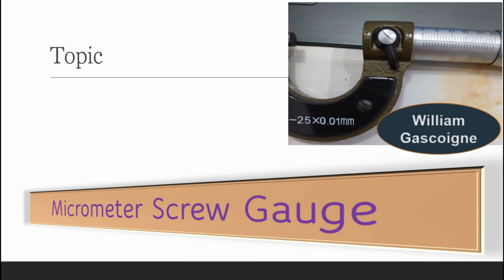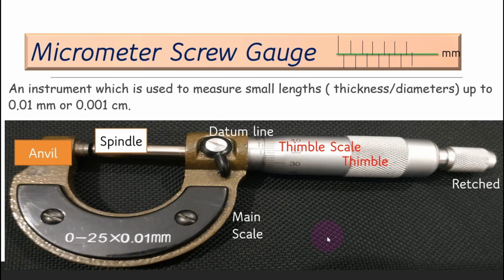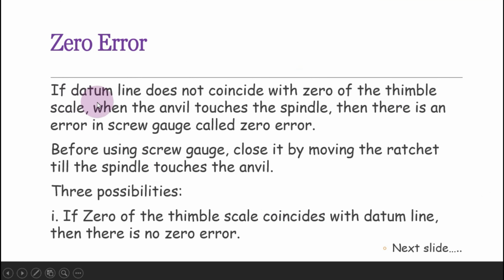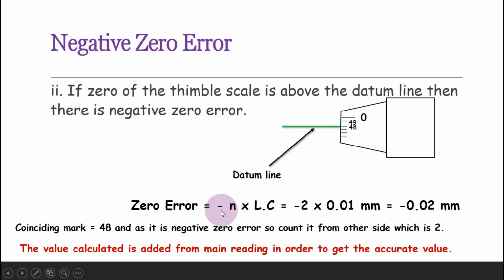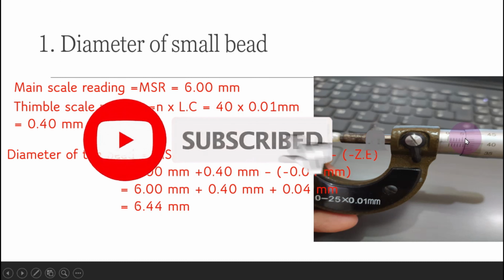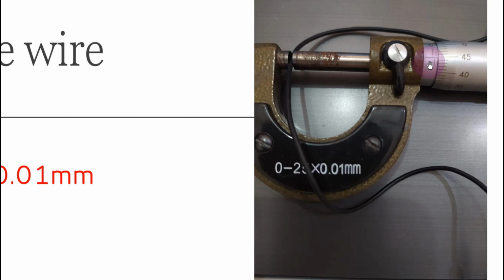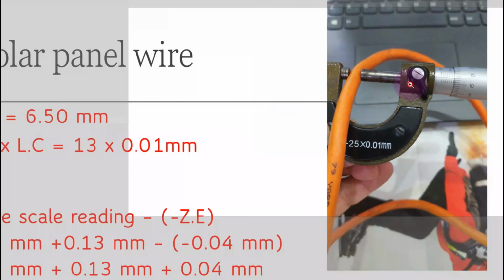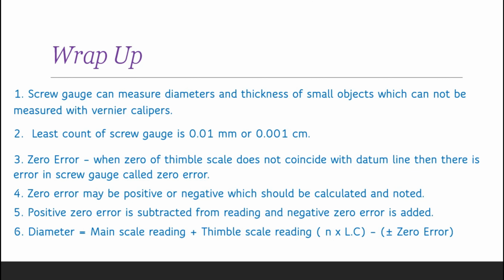Micrometer Screw Gauge in 13 minutes || Applications of Screw Gauge || Atomic Learning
This video describes the parts of Micrometer Screw gauge, Least count and its calculation method of screw gauge, Zero Error and to use screw gauge to measure the diameter of small ball, diameter of thin wire and diameter of thick wire.